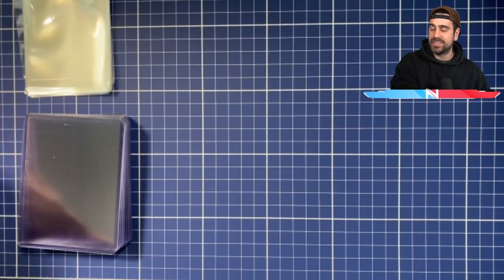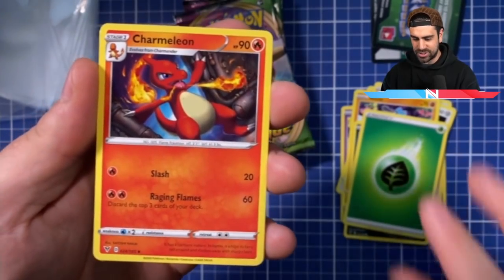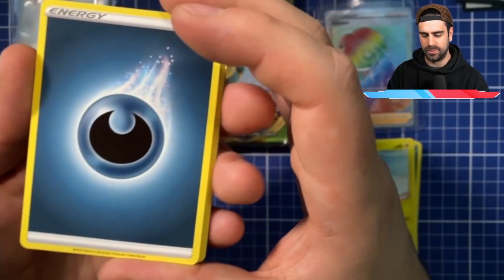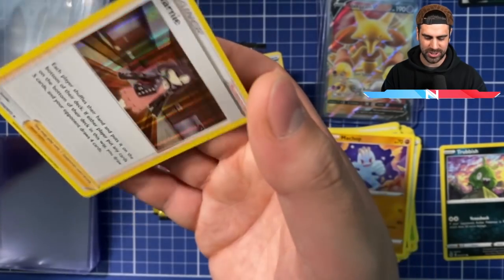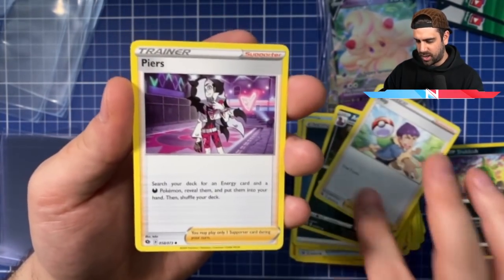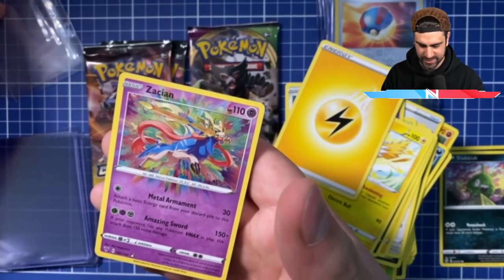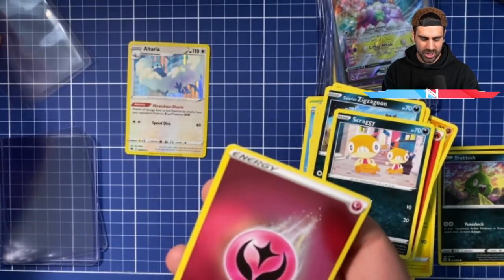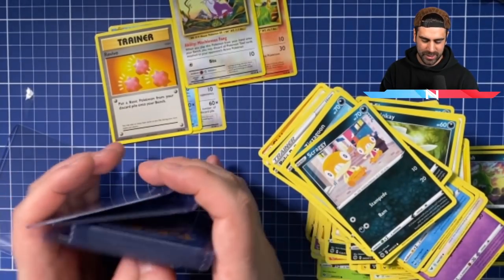OPENING NEW RARE POKEMON CARDS! ($$$)